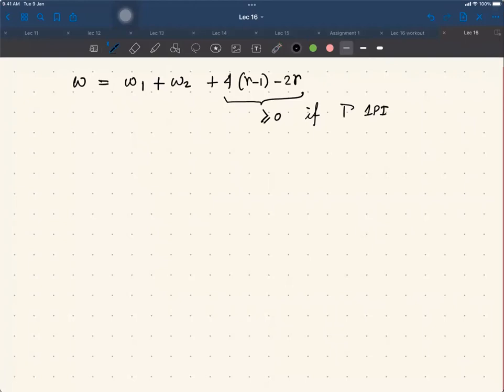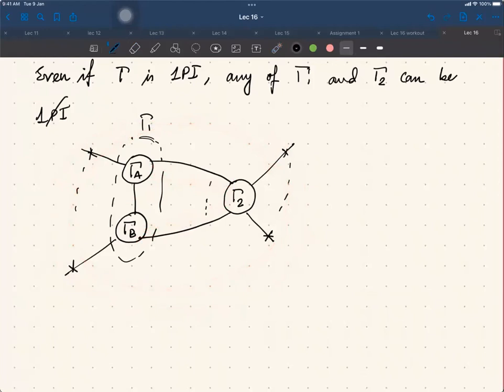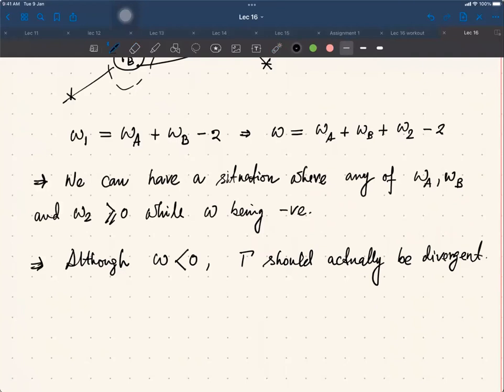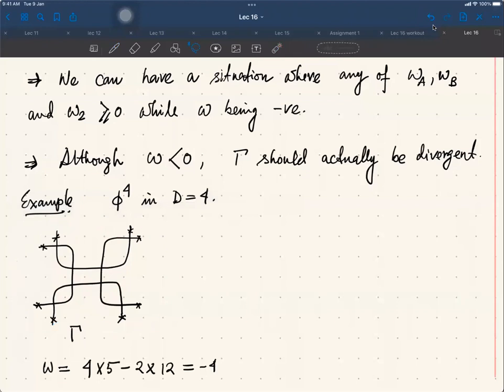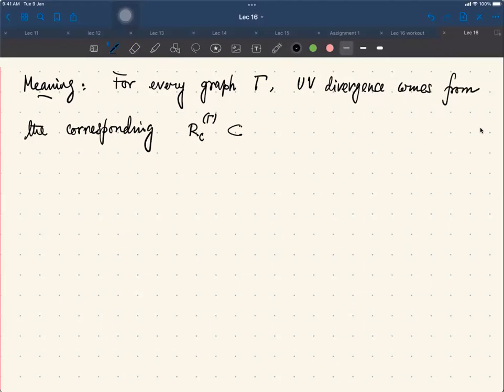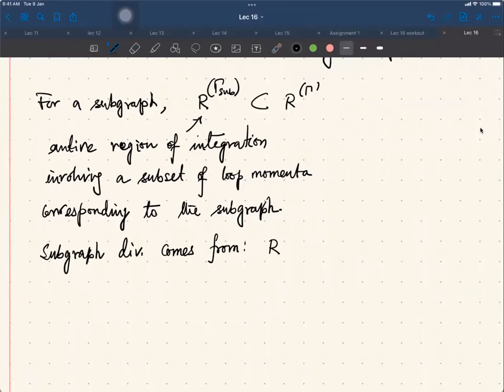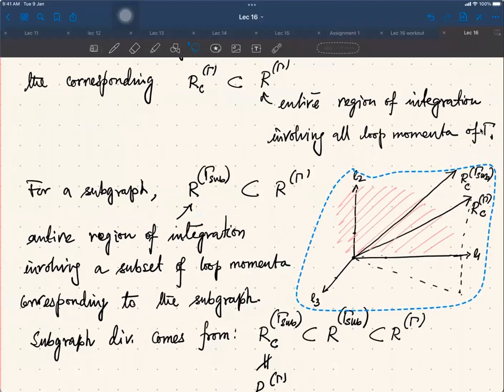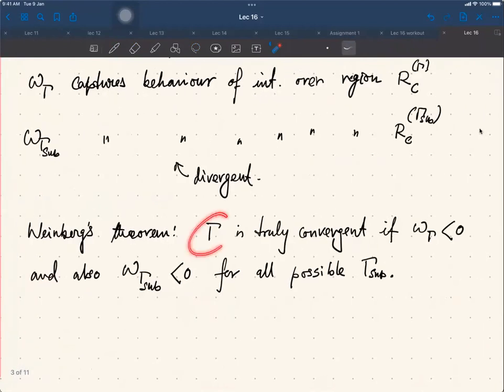QFT Path Integral 1 - Lecture 16 p2 (Weinberg's theorem)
Explanation of the statement of Weinberg's theorem.